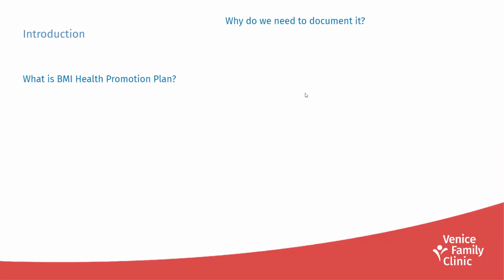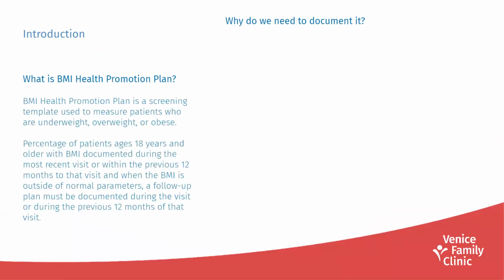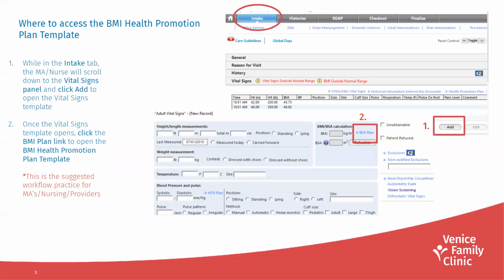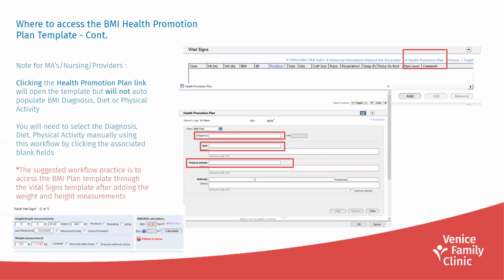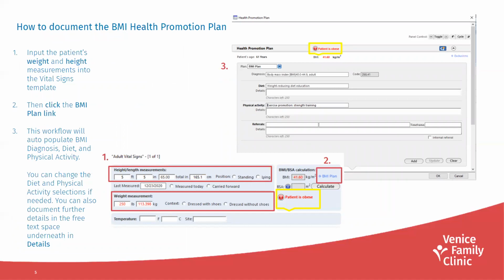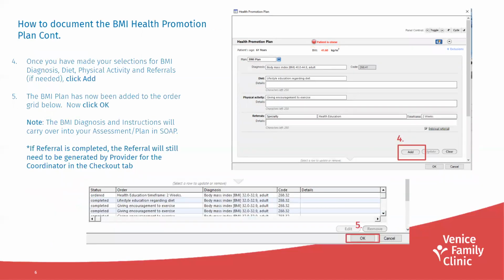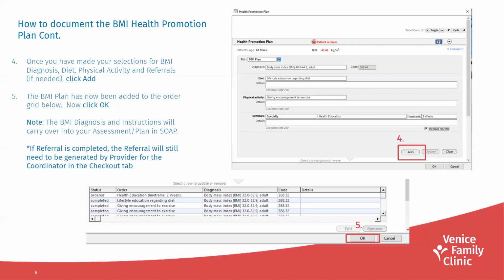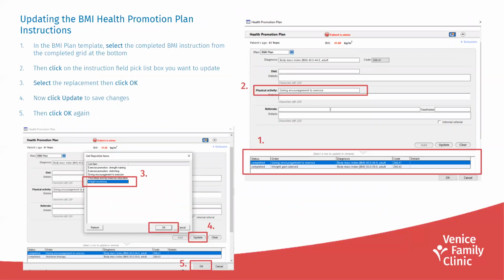NG Tips & Tricks: BMI Health Promotion Plan